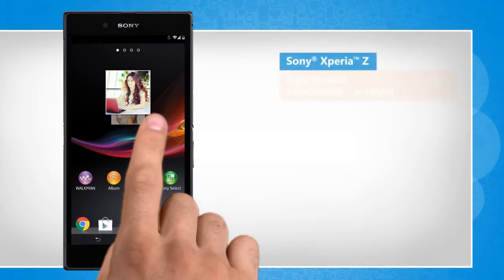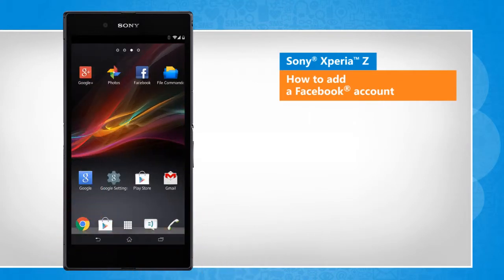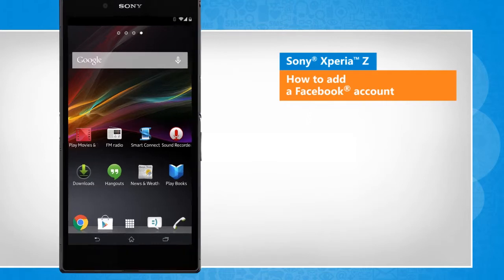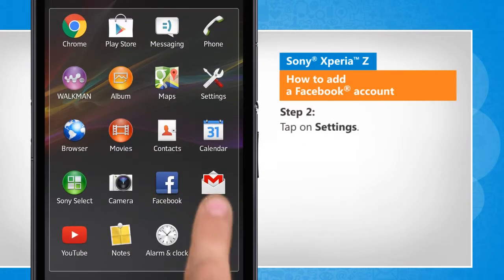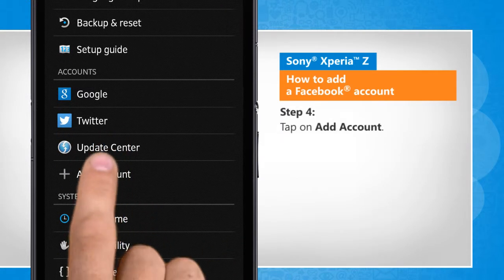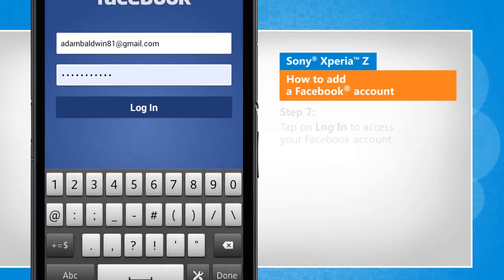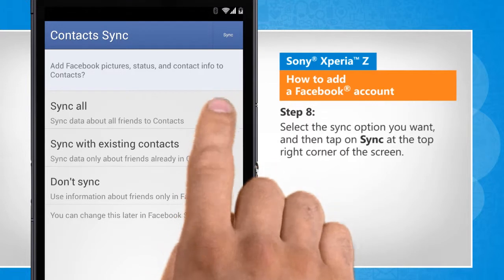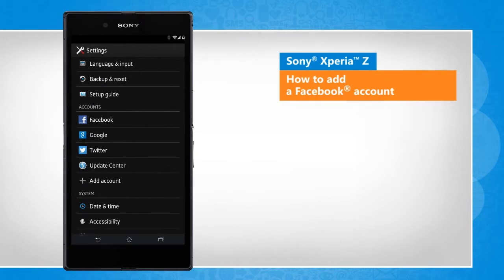How to add a Facebook® account in Sony® Xperia™ Z :Tutorial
Your Sony® Xperia™ device allows you to access your Facebook® account from any location with an active data connection. Want to add a Facebook® account on your Sony® Xperia™ Z device? Just follow the easy steps shown in this video to do so.